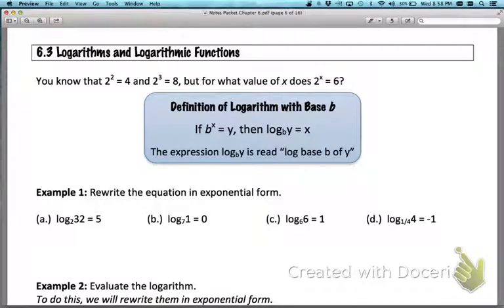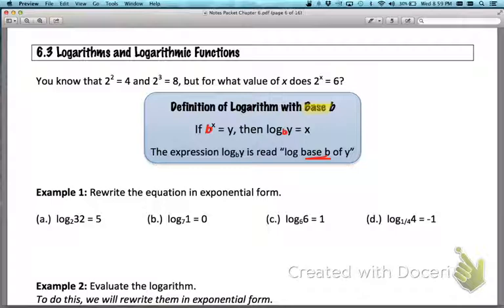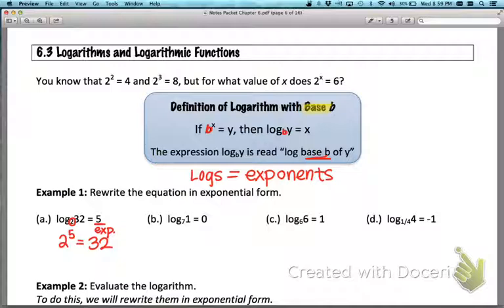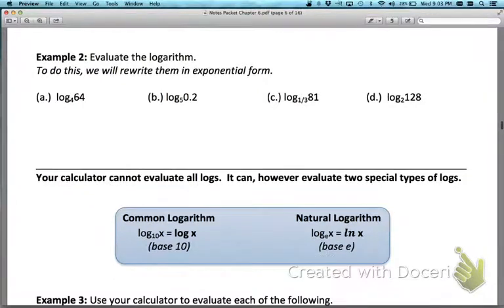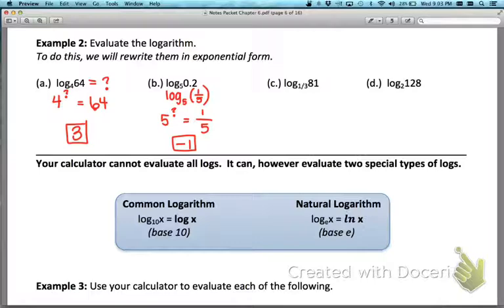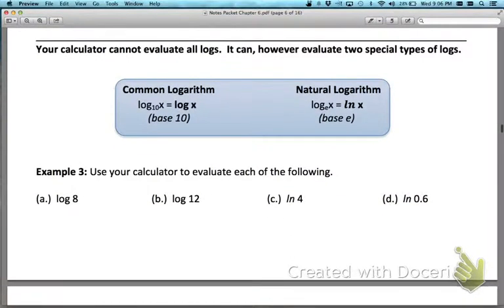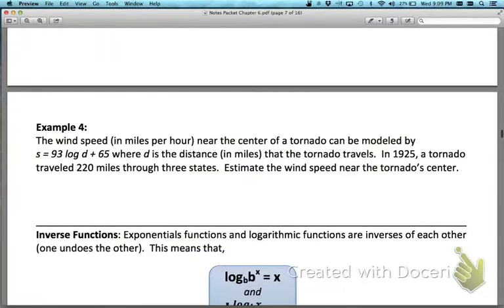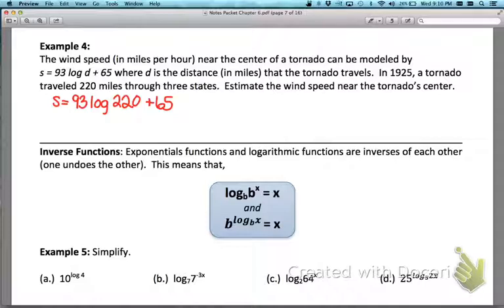Introduction to Logarithms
A brief introduction to the definition of a logarithm.